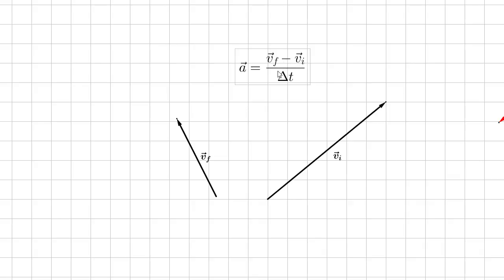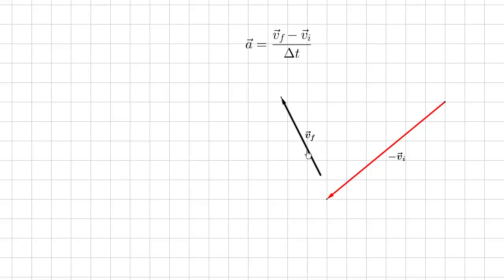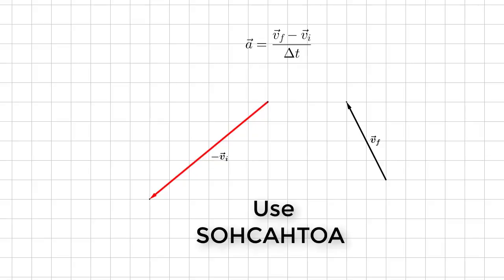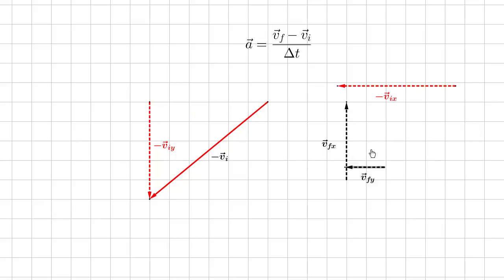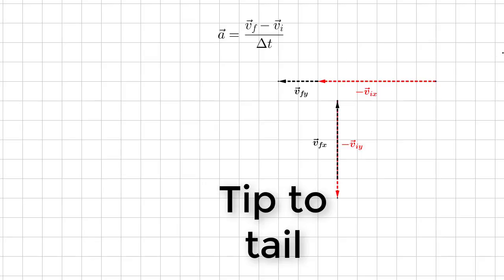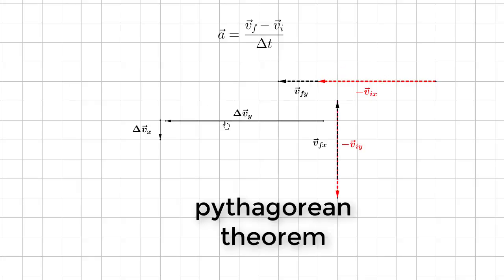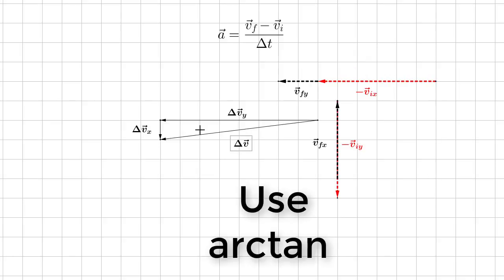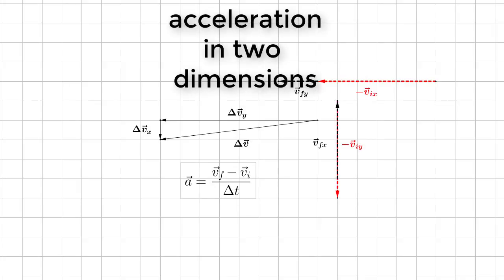Calculating Acceleration in Two Dimensions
A visual Description